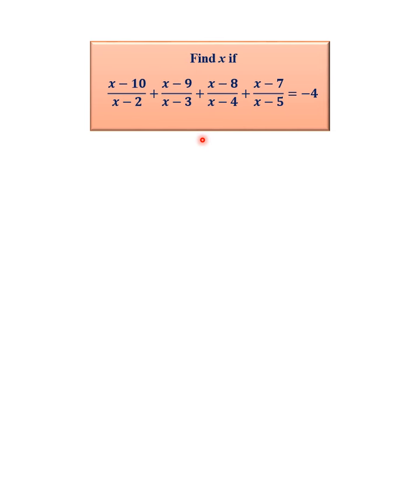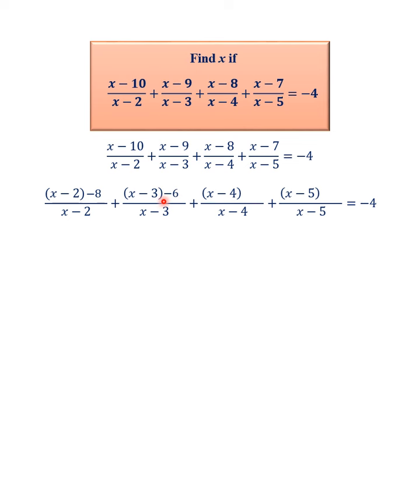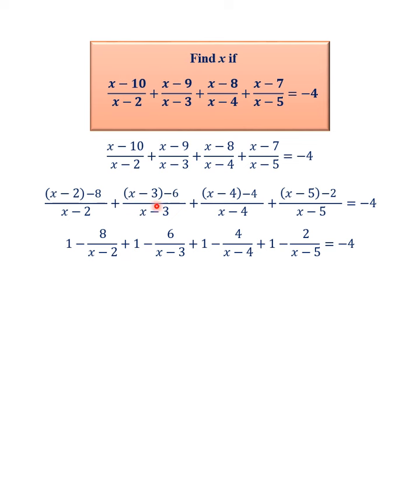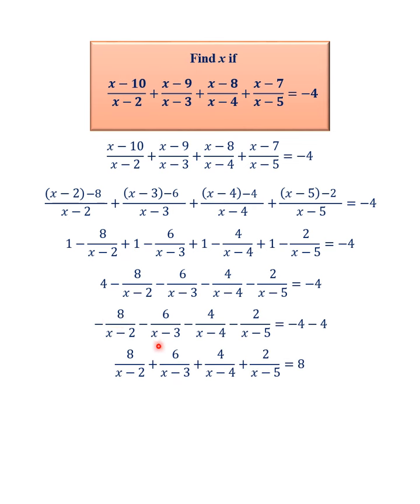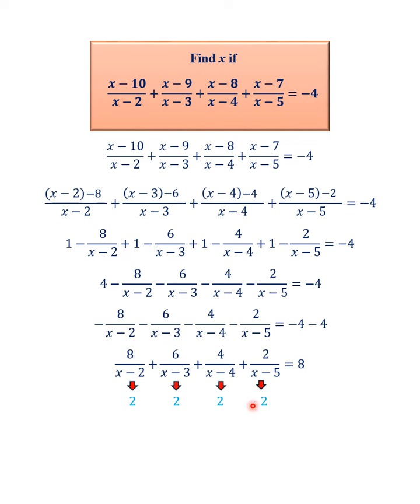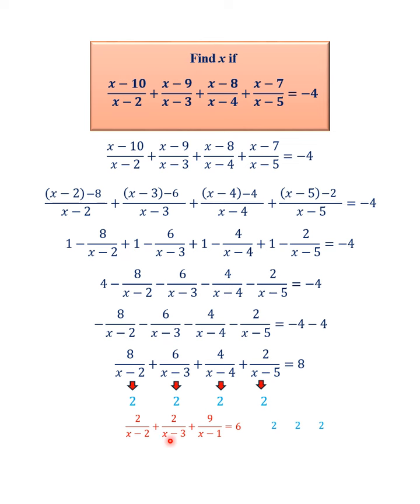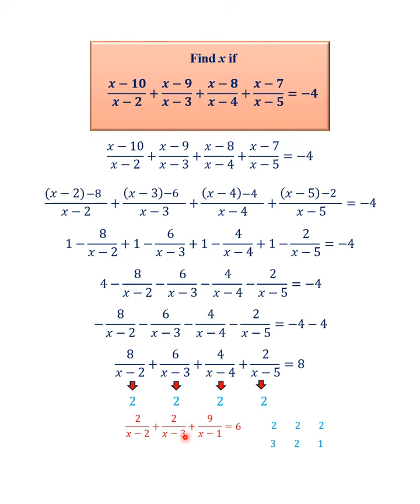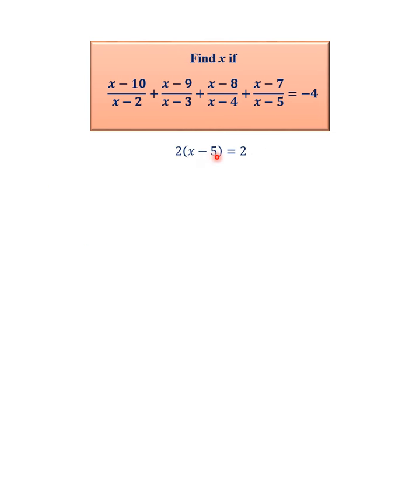Olympiad Maths|95% Would Struggle with this. See this NOW for the Solution